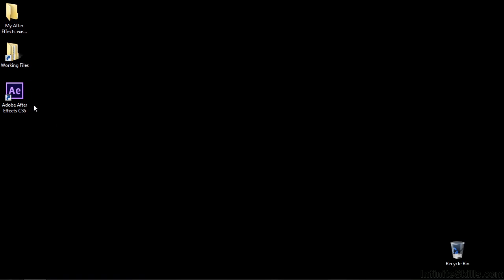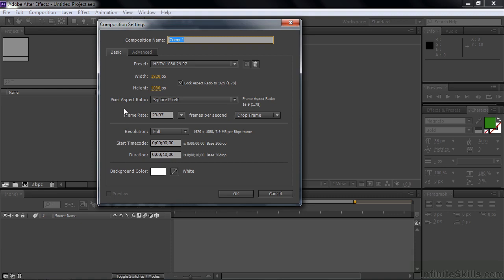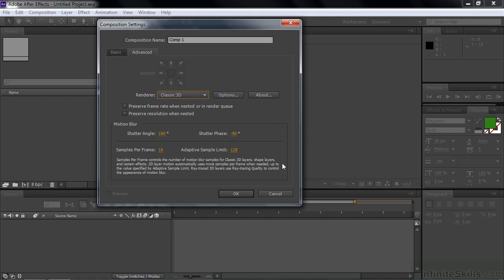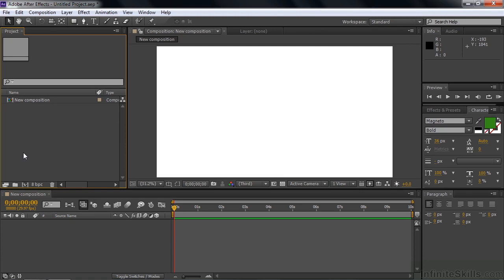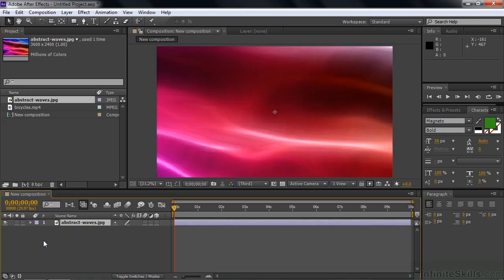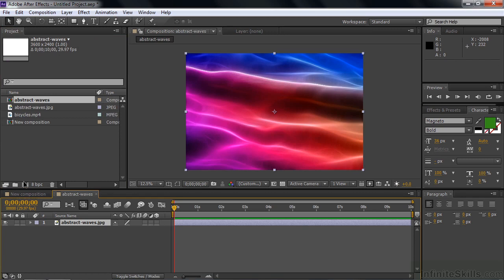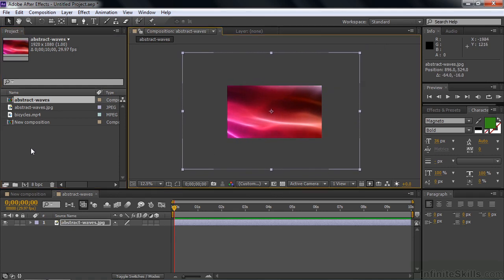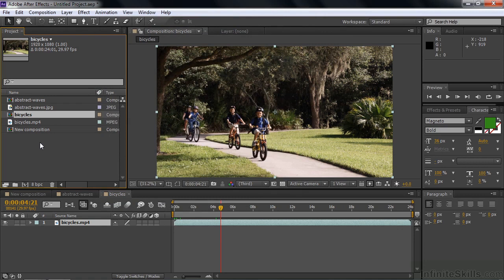Creating A New Composition - Adobe After Effect Course